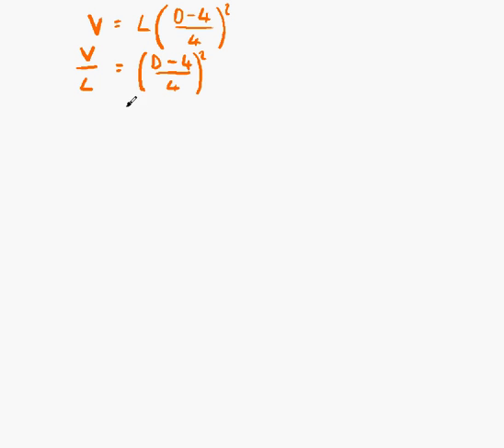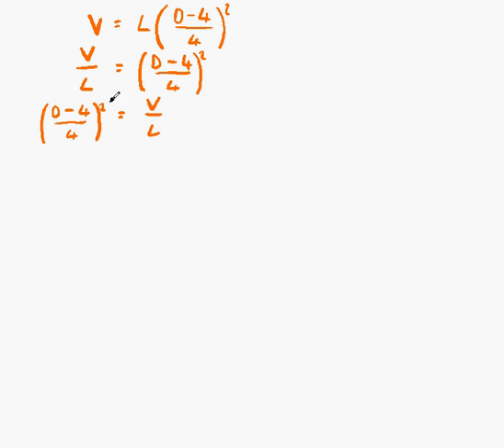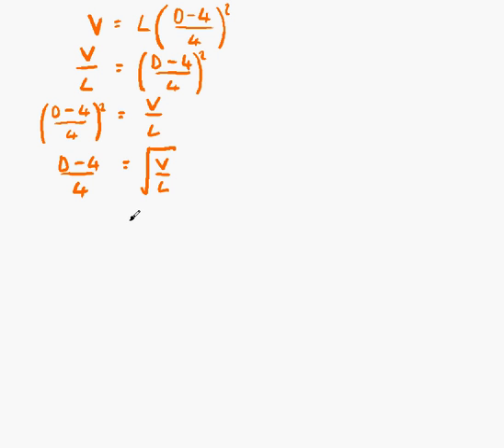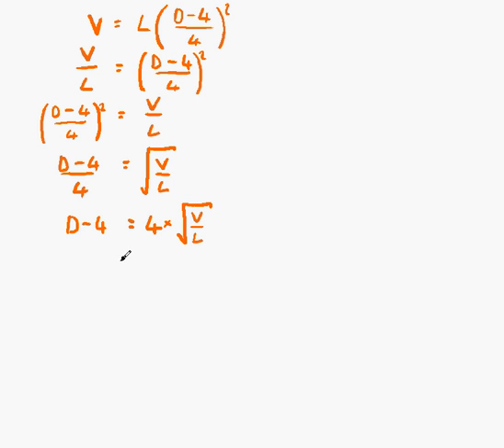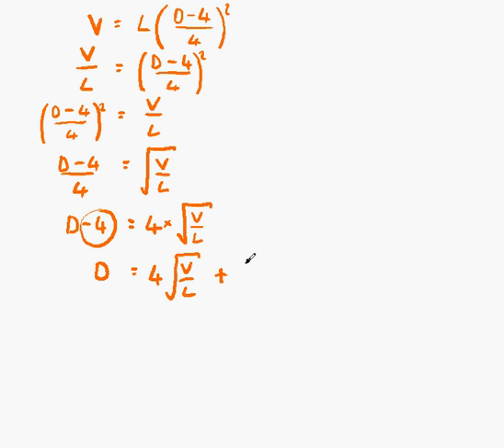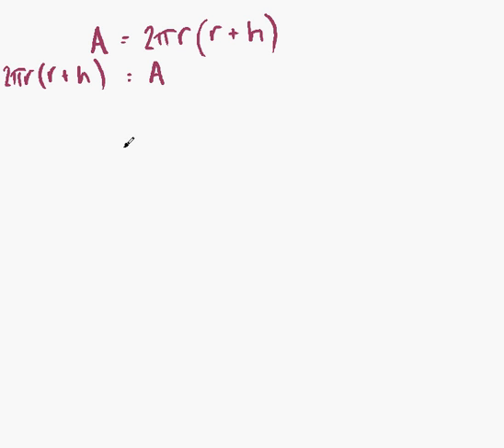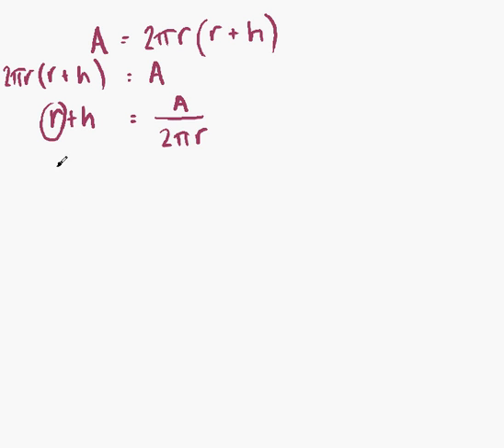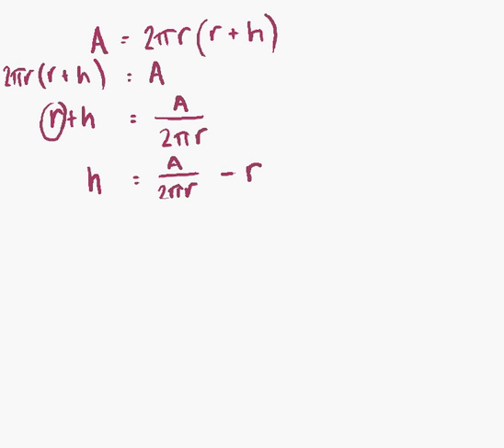Formulae Lesson 4 (Part 3 of 3)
Changing the subject of a formula (harder examples)